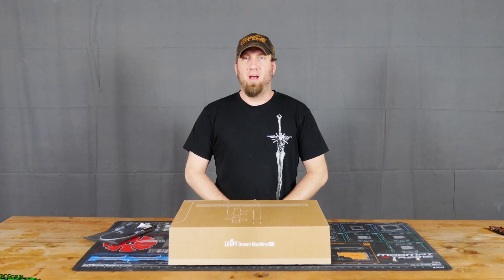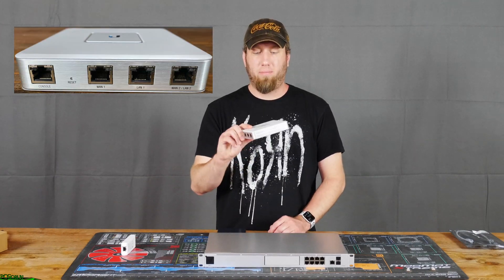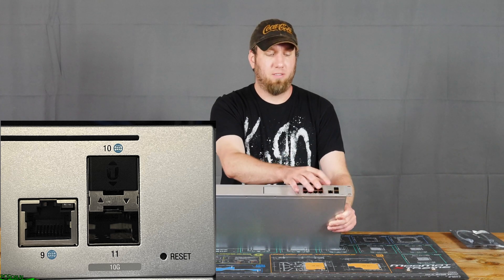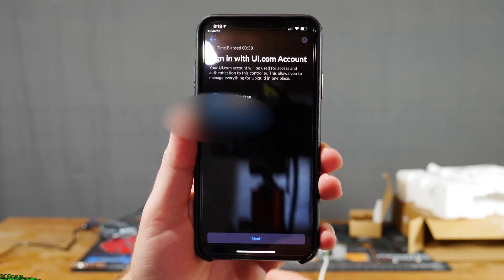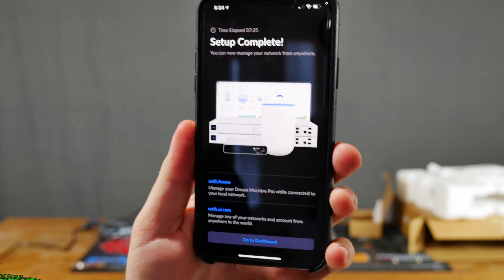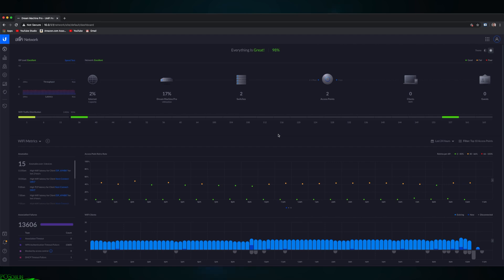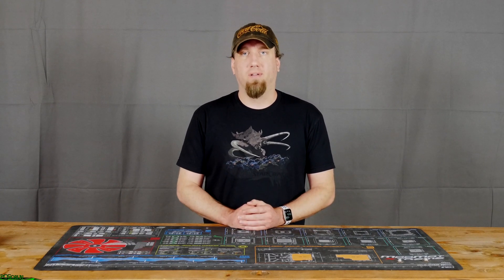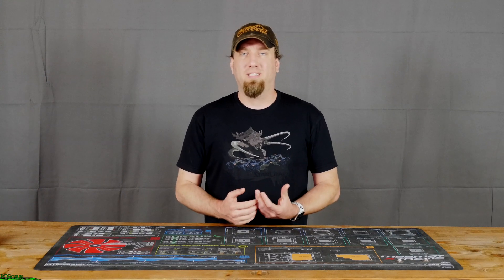What is the Ubiquiti Unifi Dream Machine Pro (UDM-Pro).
Hello Internet,
In this video we take a look at what the Ubiquiti Unifi Dream Machine Pro(UDM-Pro) is and what it does. I hope this video helps.

For USA
For Deutschland

UniFi Dream Machine Pro (UDM-Pro) All-In-One Enterprise Network Appliance

Ubiquiti Unifi Security Gateway - (USG)

Ubiquiti UniFi Cloud Key (UC-CK),White

Ubiquiti Networks UniFi Cloud Key Gen2 (UCK-G2)
Ubiquiti UniFi Cloud Key Gen2 Plus (UCK-G2-PLUS)

My recommended gaming mousepad of choice
- skypad20

BTC - 1A5UnTttgpTLeoqbaeXXhw98qsWV2S4Hqw